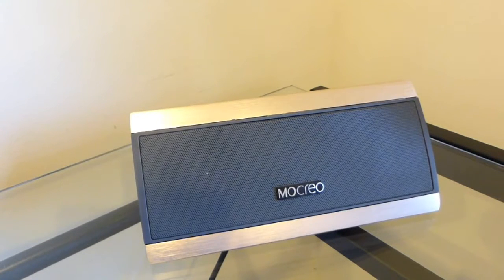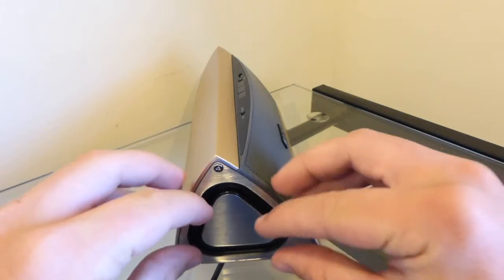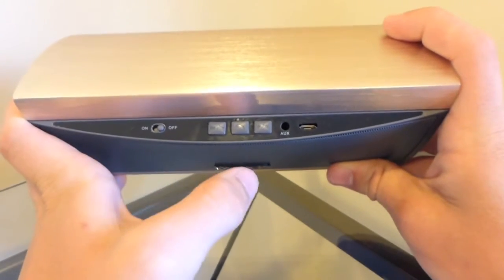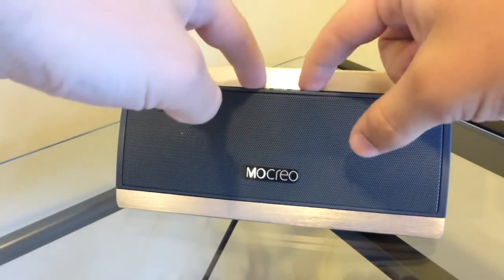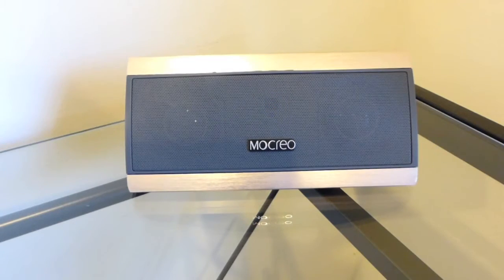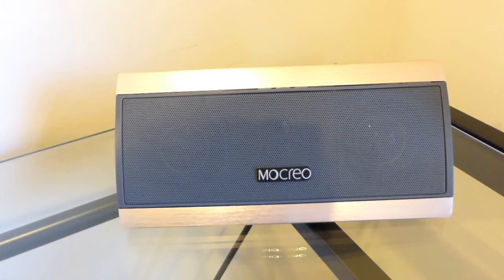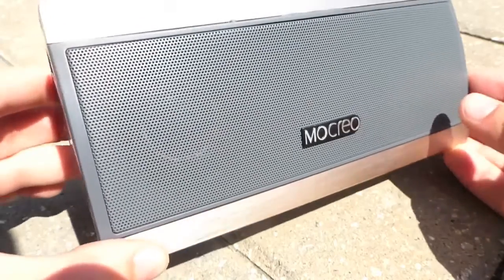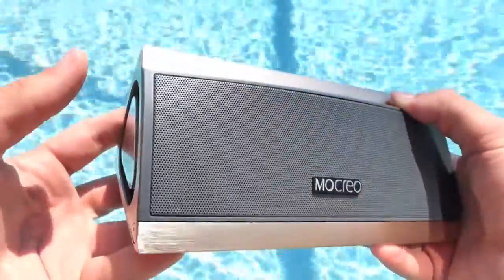Review: MOCREO Portable Wireless Bluetooth Speaker